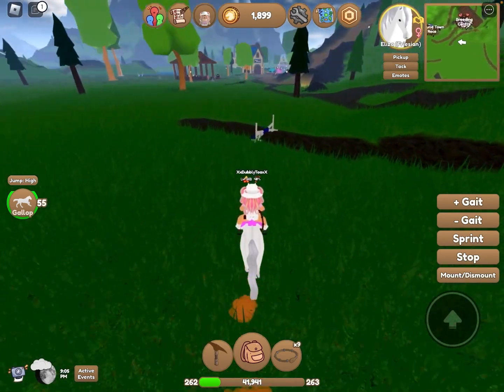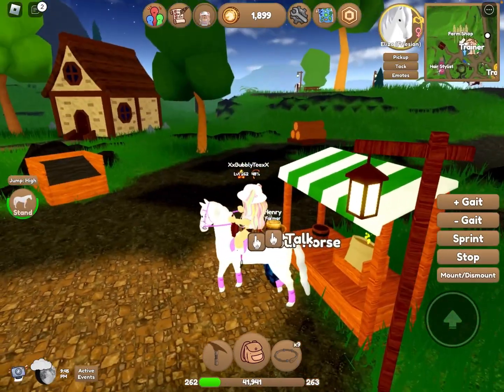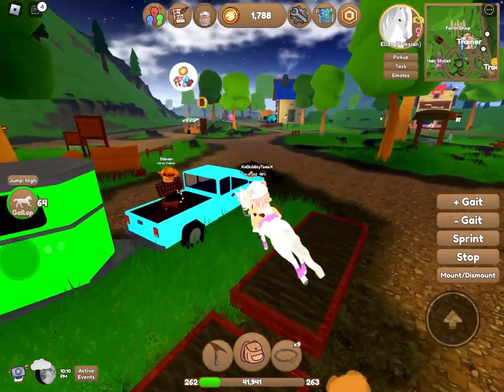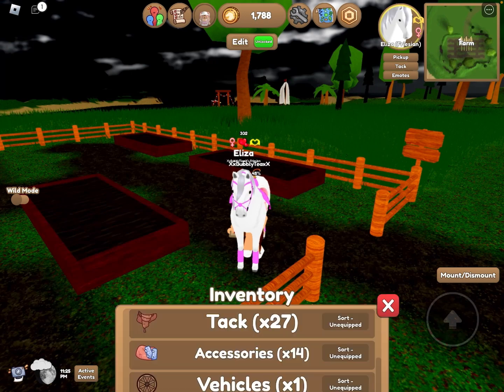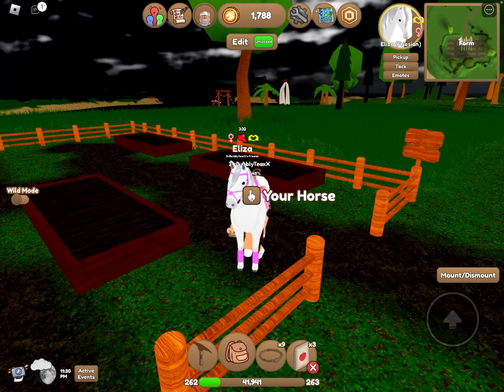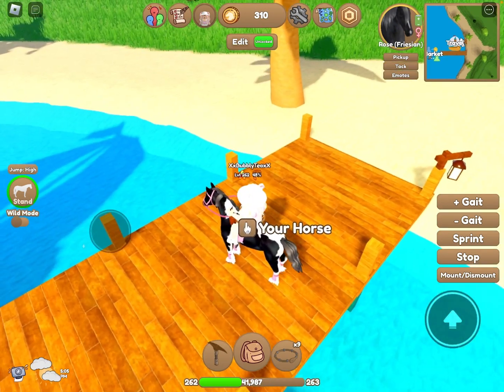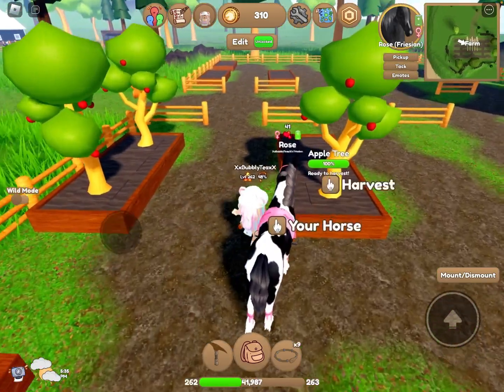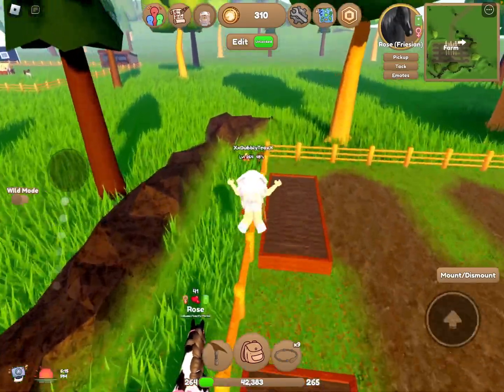How to Level Up *SUPER FAST* in Wild Horse Islands *EASIEST TRICK*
＊✿❀𝕋𝕠𝕥𝕒𝕝 𝕊𝕦𝕓 ℂ𝕠𝕦𝕟𝕥: 979❀✿＊
𝕎𝕖𝕖𝕜𝕝𝕪 𝕊𝕦𝕓 𝔾𝕠𝕒𝕝: 30
𝕄𝕠𝕟𝕥𝕙𝕝𝕪 𝕊𝕦𝕓 𝔾𝕠𝕒𝕝: 75
𝔸𝕝𝕝 𝕋𝕚𝕞𝕖 𝕊𝕦𝕓 𝔾𝕠𝕒𝕝: 𝟙𝕜

Hello! I’m XxBubblyTeaxX and this is my channel. Sometimes I’ll also post drawing videos! I am a family friendly channel. That means no cursing or inappropriate content. I hope you enjoy my videos! :)